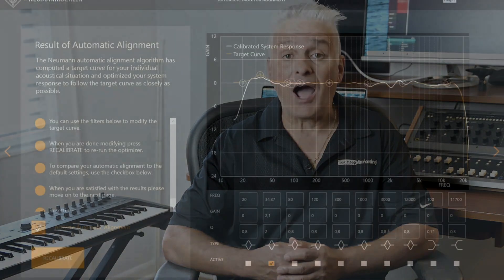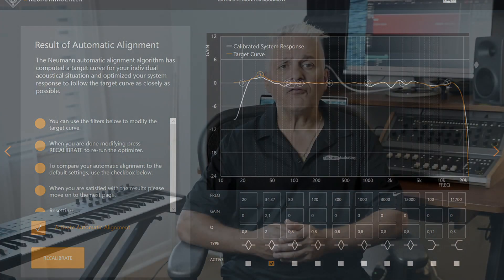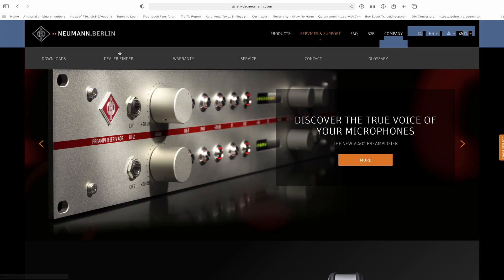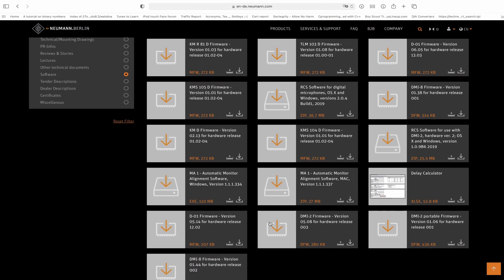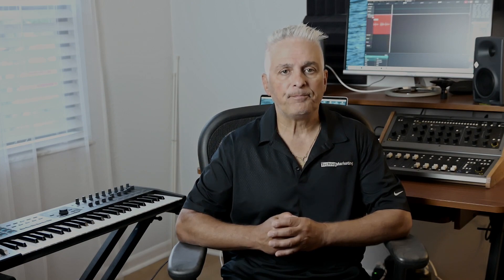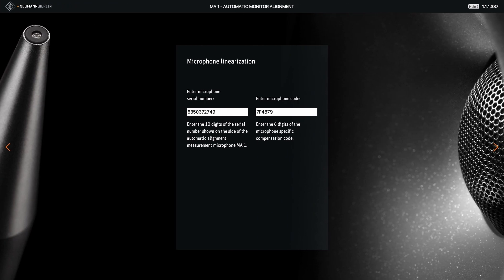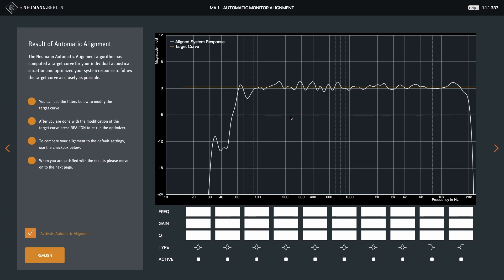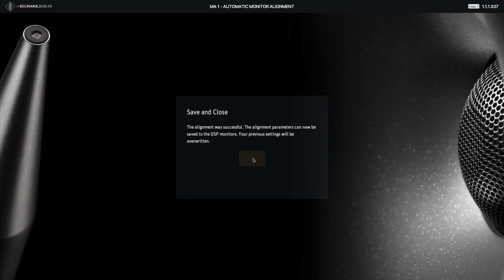Neumann MA1 Monitor Alignment System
See how quick and easy it is to get optimal performance out of your Neumann studio monitors in this quick introduction to the Neumann MA1 Monitor Alignment System.